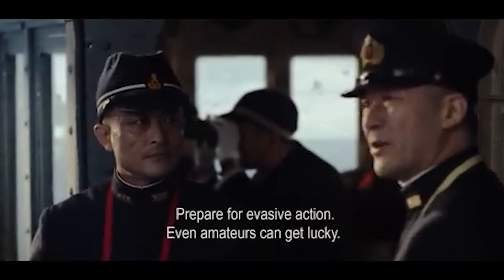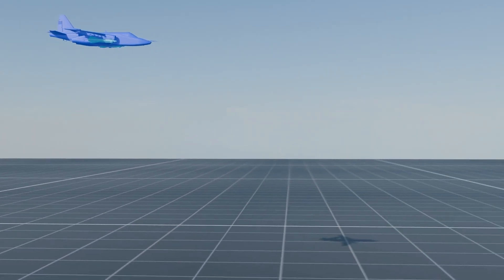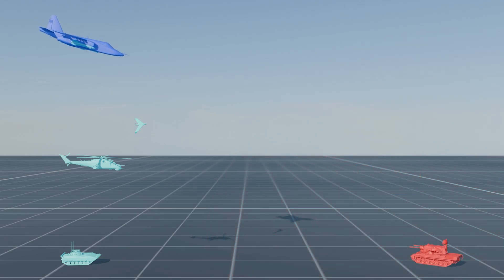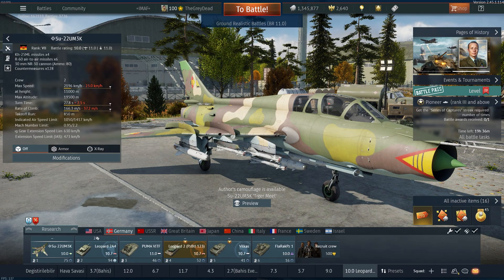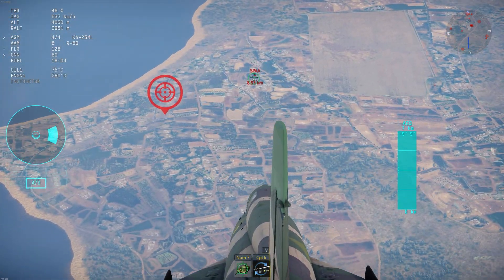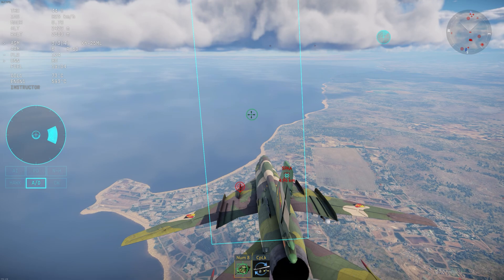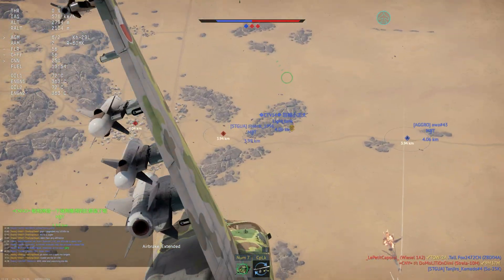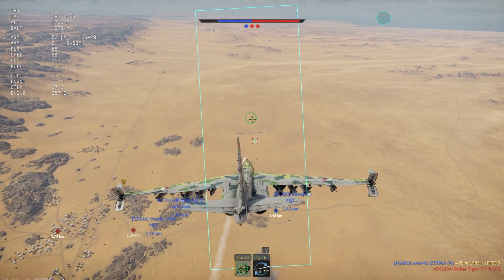Soviet Laser AGMs Explained! How to use Kh25L and Kh29L in warthunder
In this video i show you how to use Soviet Laser Guided Missiles mainly Kh25L and Kh29L which can be found in Su25K and other CAS planes.

In video i may have some "pronunciation errors" as my first isnt English so lets all pretend like i have a perfect British and ignore them? S'il vous plait

Bölümler
00:00 Intro
00:30 Basic Theory
01:04 How to Use Ingame
02:30 Outro

Join Our Squadron in War Thunder!
=IMAF= Imperial Meow Armed Forces